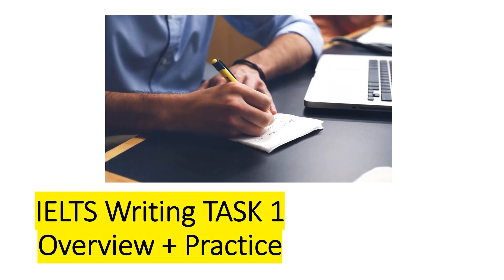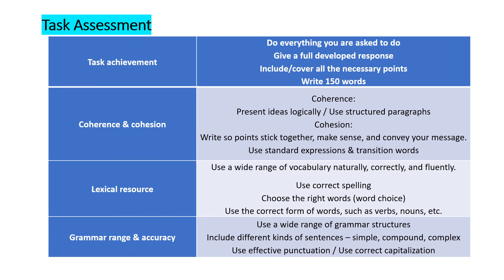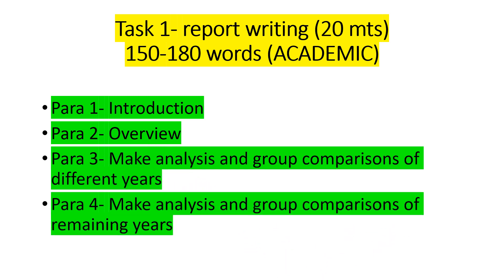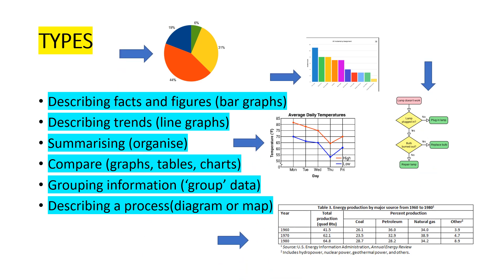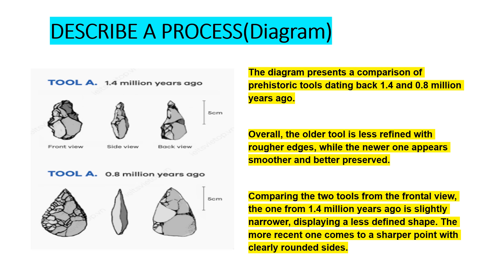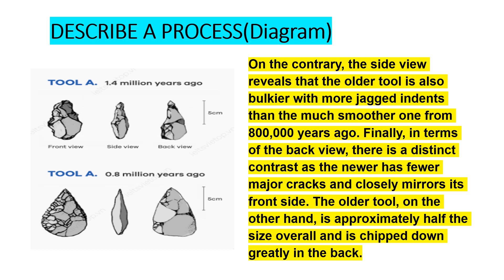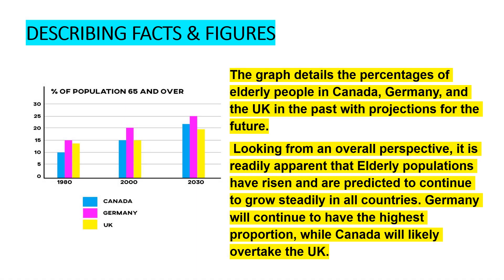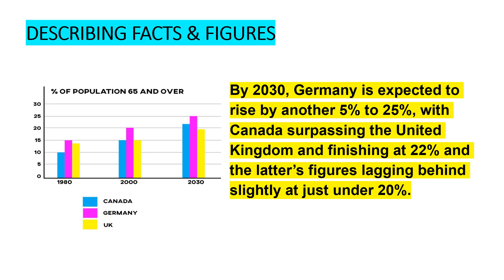IELTS Academic Writing Task 1- Describing a Process diagram & Bar Graph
Graph 1- Compare Tool A from 0.4 million years ago to 0.8 million years ago
Graph 2- Bar graph shows the percentage of elderly citizens in three countries in 1980, 2000, 2030.